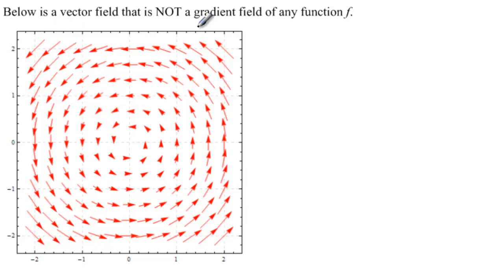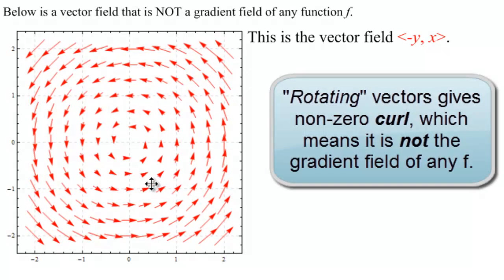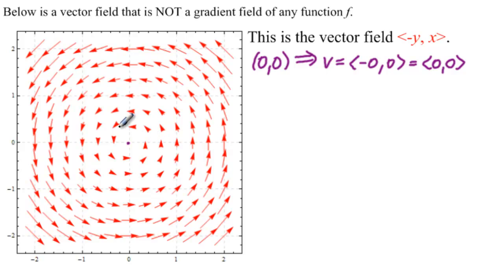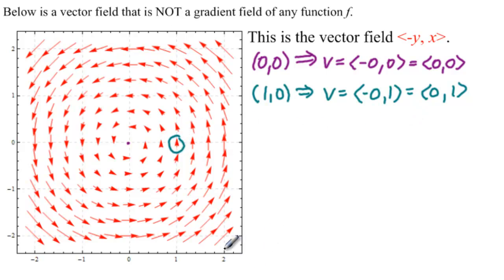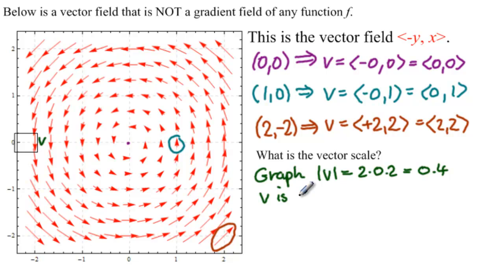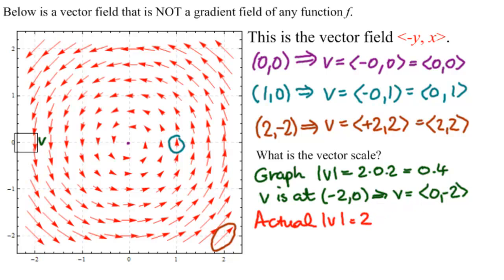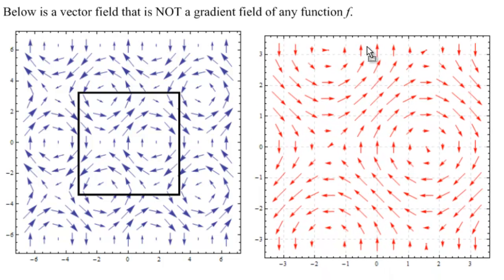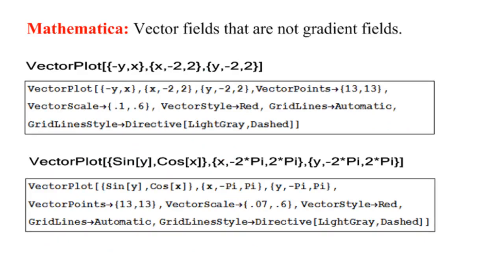Vector Fields that are NOT Gradient Fields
All gradient fields are vector fields, but not vice-versa. We look at 2 (really cool) vector fields and see if we can "see" why they are not gradient fields.Great graphics with Mathematica - copy&paste